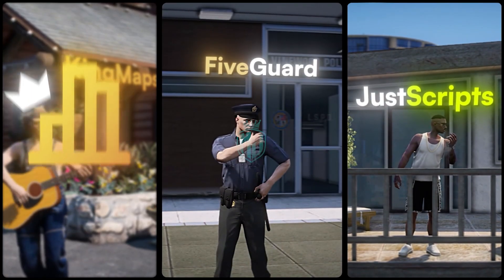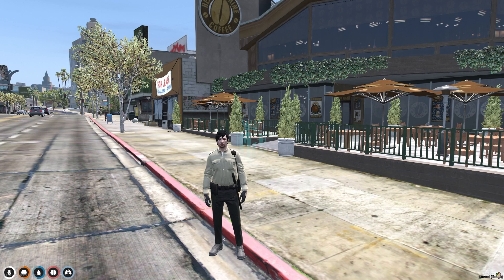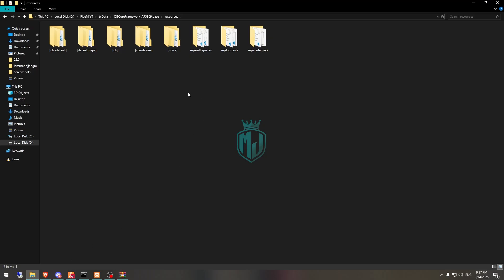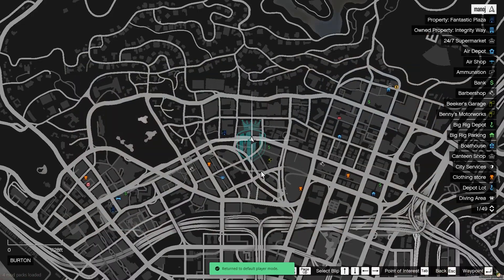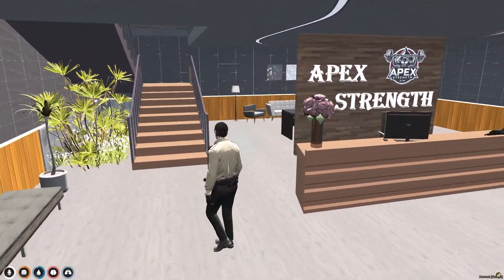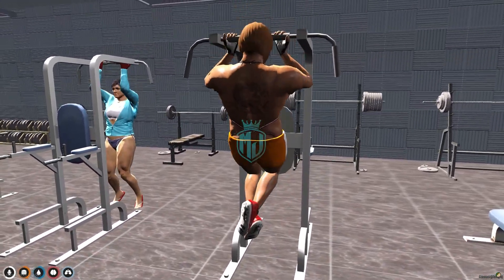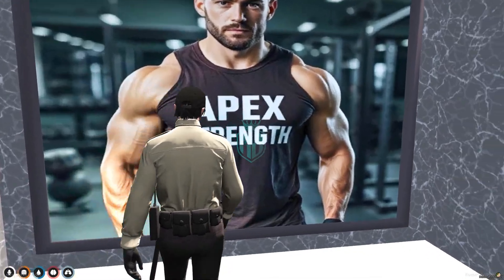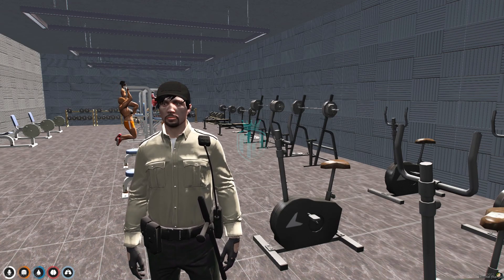[FREE] Los Santos Gym 💪 MLO | Workout & Fitness Zone 🏋️‍♂️ | MJ DEVELOPMENT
🎮 Don’t Forget!